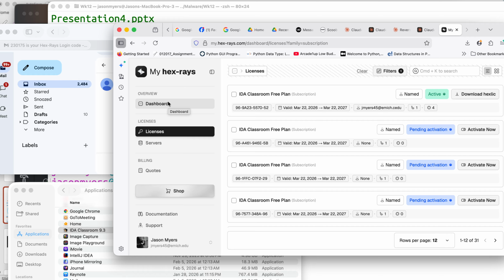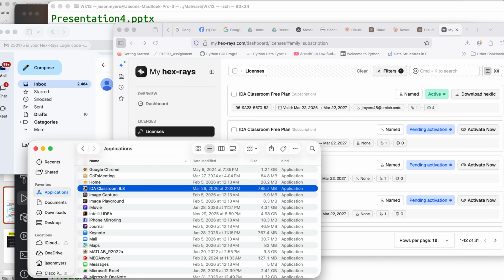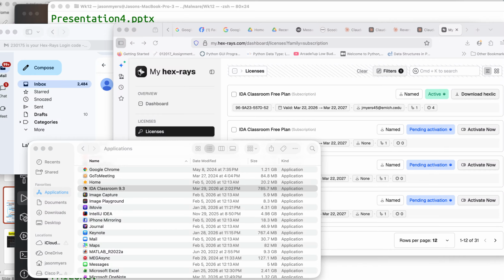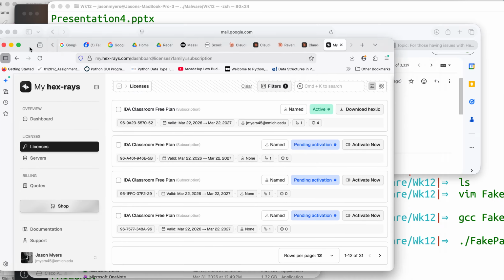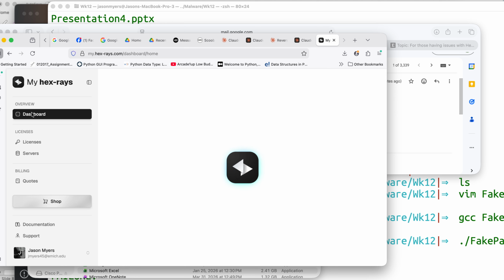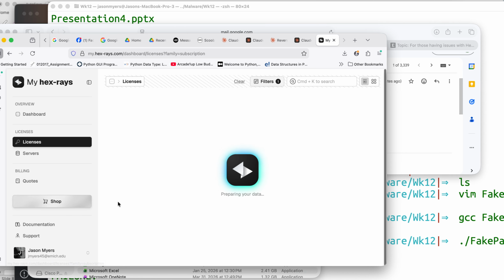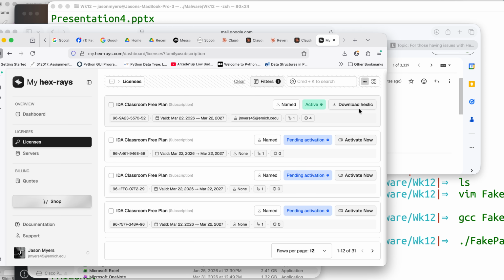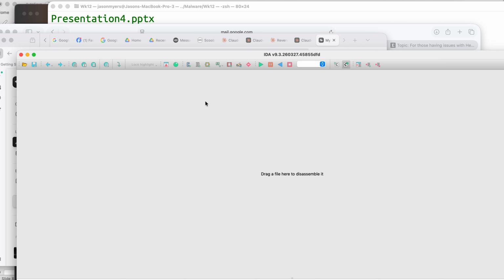Hey Rays Installation